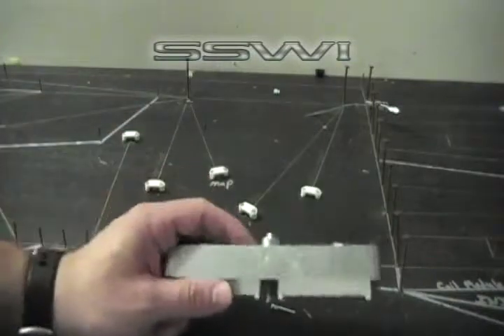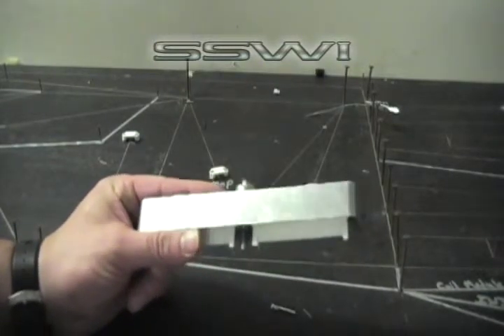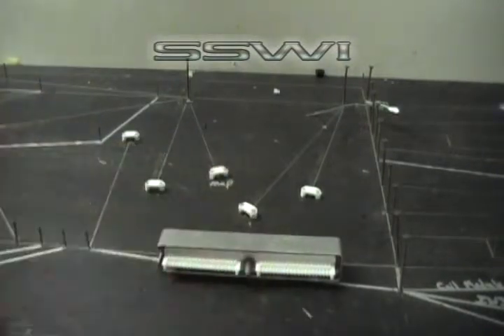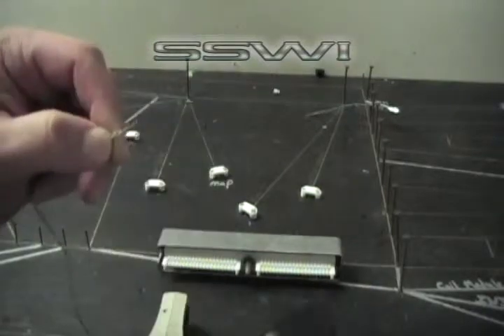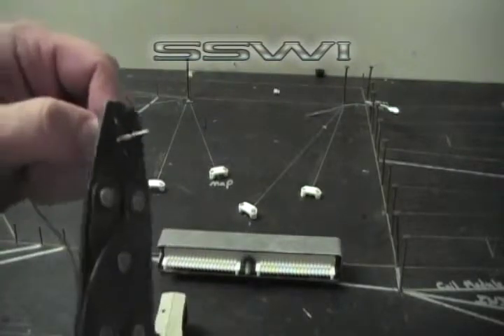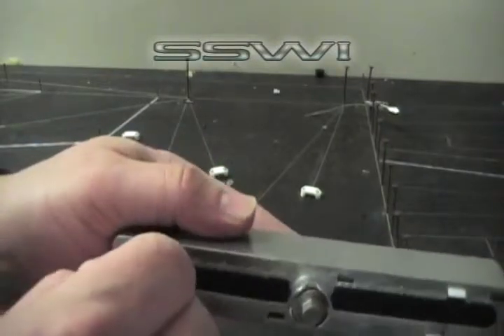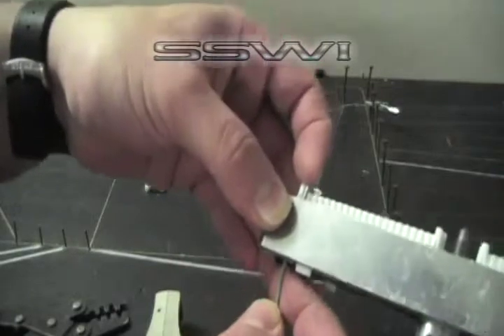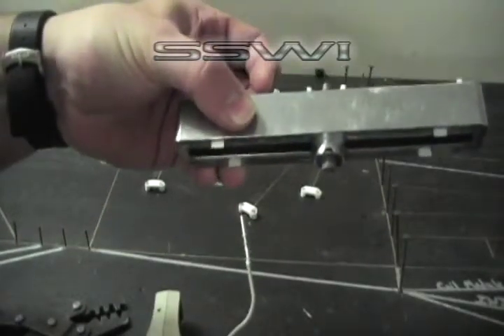Delphi Connector pn 33 & 34 LS ECM Connector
How to repair / build a terminal for an LS , LS1 , LS6 , LSX ECM connector